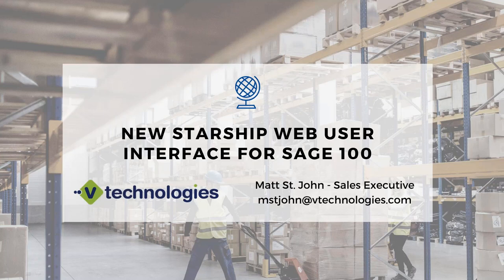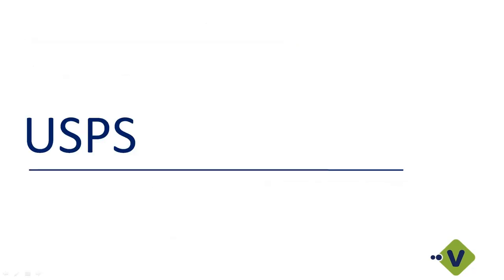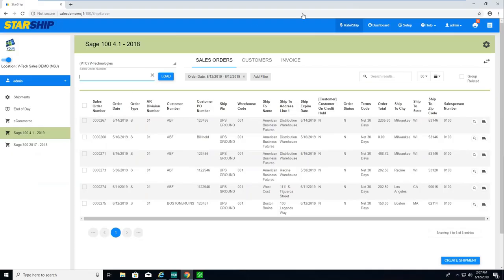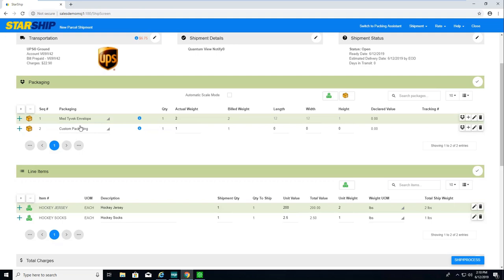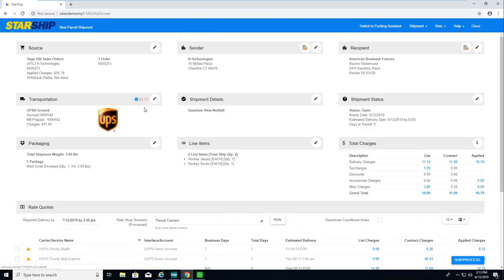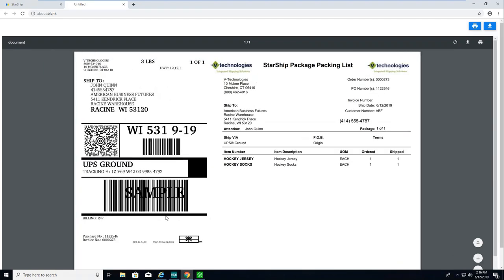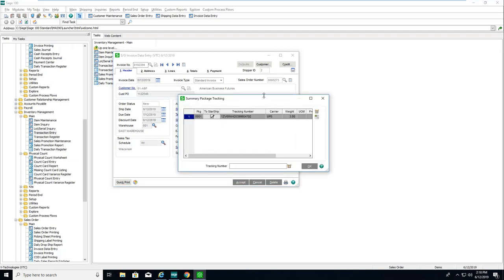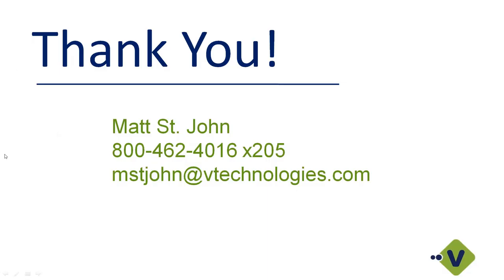Sage 100cloud Shipping Software: New StarShip Web User Interface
The bi-directional Sage 100cloud shipping software interface streamlines the entire workflow to gain immediate efficiencies in shipment processing, accounts receivable and customer service.
Learn the following:
  1.  A more unified workflow in the new web-based interface

  2.  Improved dashboard widgets that can be customized

  3.  New ways to be more efficient using ecommerce integrations

  4.  Enhanced functionality with the new packing assistant

  5.  Using USPS to save on freight spend (and what you should know about the 2019 changes)